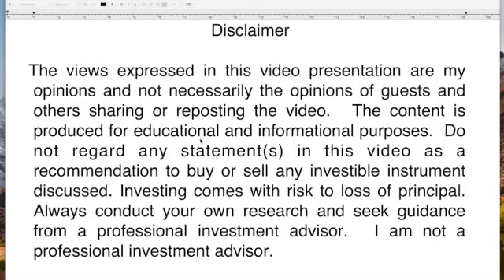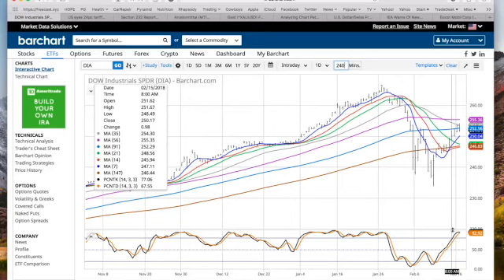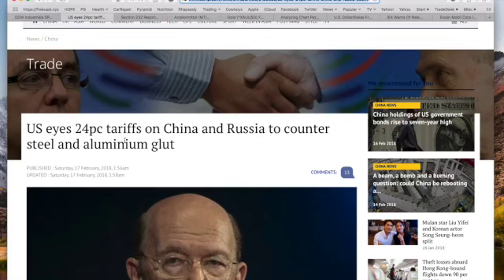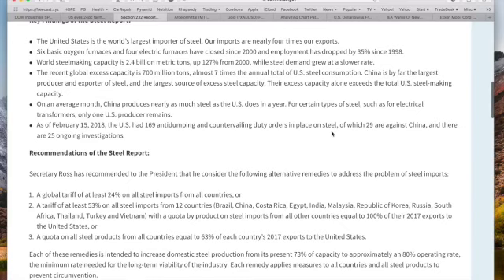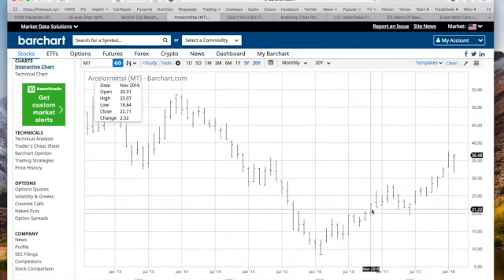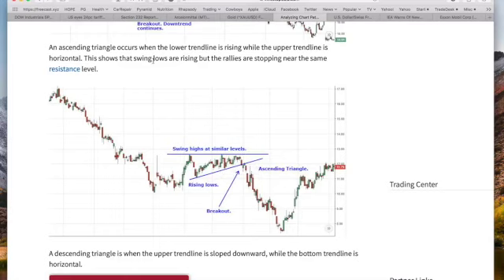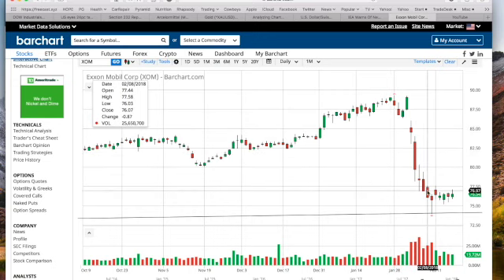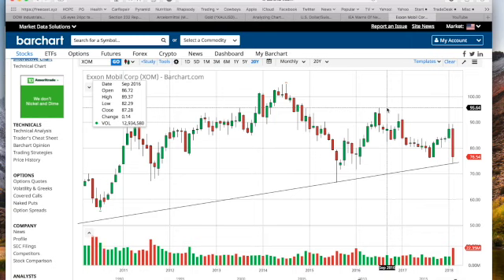Fake Market Rally 2-18-2018 weekend prep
The DJIA and S&P500 rally is suspect.  We have a steel glut and an oil glut and technical indicators for gold and the US dollar suggest a reversal is very near.  Making matters worse, Exxon is threatening to break a 16 year support trend line.  I'm not buying the return of the bull story for the DJIA and S&P500.

Barchart.com was used to display charts and data.  I also use freestockchart.com